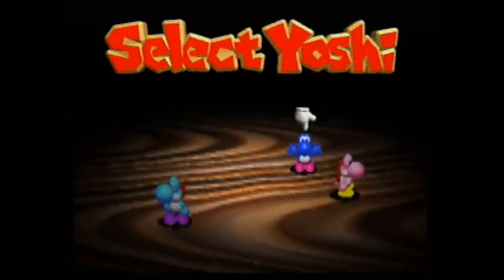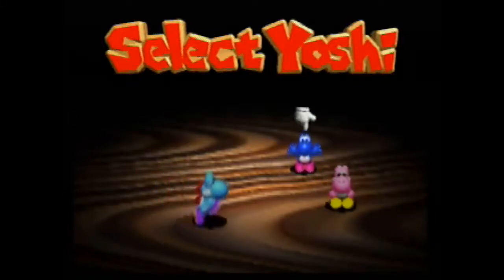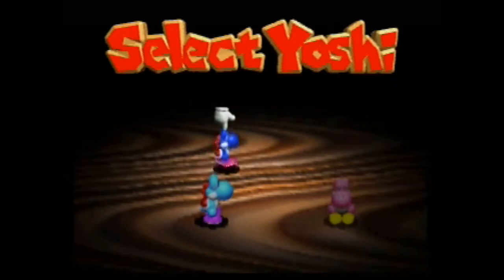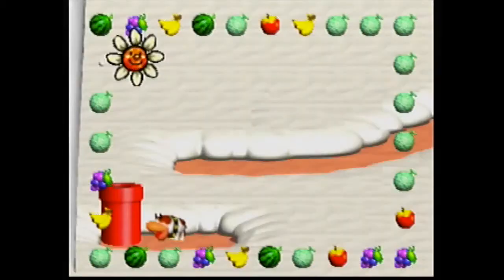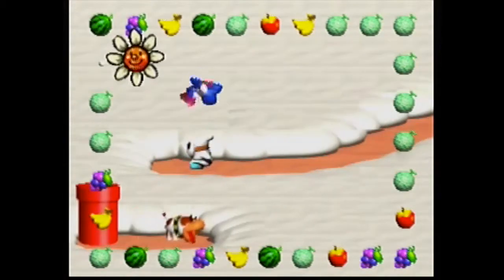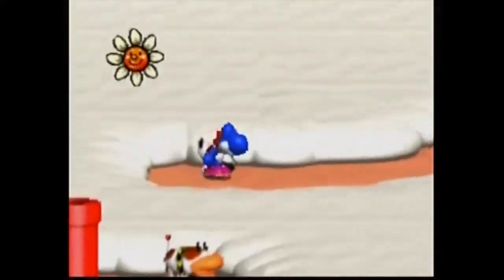How To Find White Yoshi on 3-3 in Yoshi's Story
Do you want to know how to find the White Yoshi in Yoshi’s Story? Then, this is the video for you. This video shows you exactly how to find the epic White Yoshi in the Nintendo classic Yoshi's Story so you can be super fly when playing with your playing Yoshi's Story! It really means a lot to me.

Yoshi's Story
Focusrite Scarlett Mixer
Elgato Game Capture!

About this video: In this video, I’m going to be teaching you exactly how to find the White Yoshi in Yoshi’s Story. This is a step-by-step tutorial and will show you everything that you need to know when it comes to getting the elusive White Yoshi. This will allow you to complete the game as White Yoshi allowing for a full play through as him in the future.

With that being said, I hope you enjoyed the video, and I hope the video helped you out.